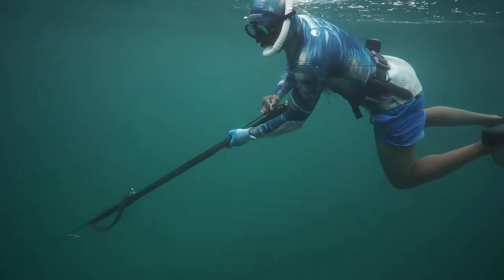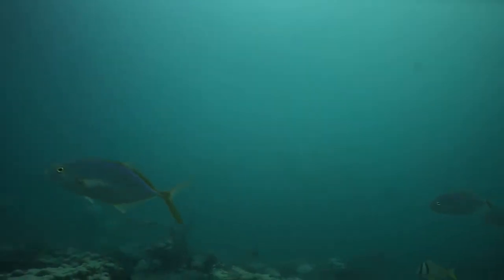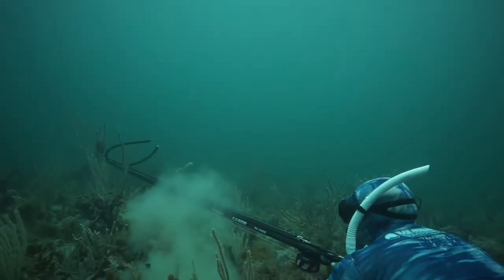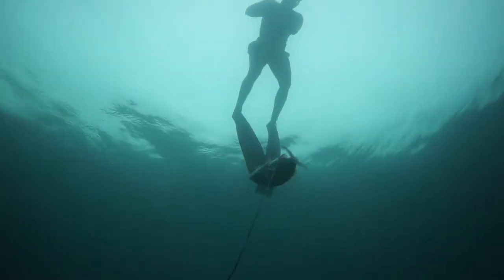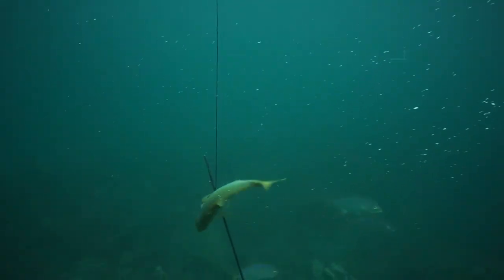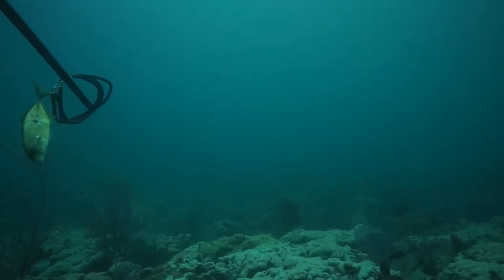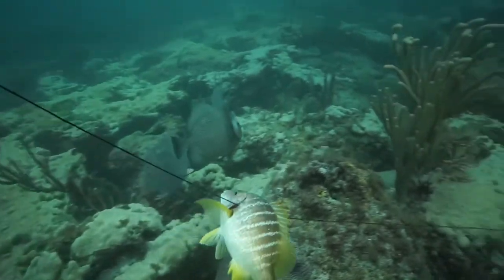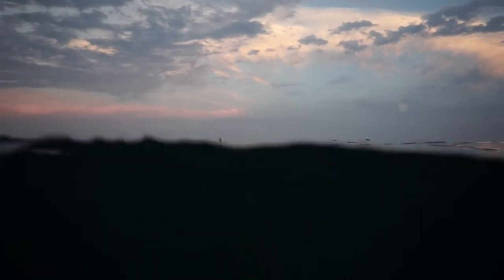Shore Dive Snapper - Ft. Lauderdale Spearfishing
Took some time to film my good buddy Michael doing a late afternoon shore dive. Overall great day of spearfishing with a mutton snapper, school master, toro and a few yellow jacks.

I may try to make more where I dedicate a day to film someone else hunting.

And at a couple points you may notice a blurred or censored look. My dome was a bit dirty so those were attempts to remove the spots in post production...